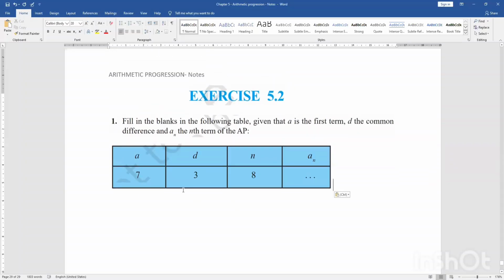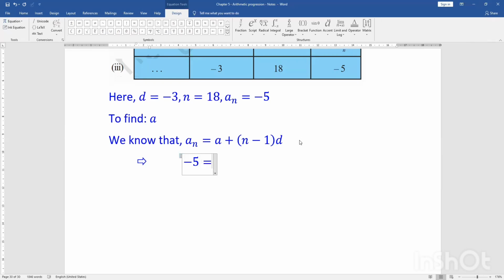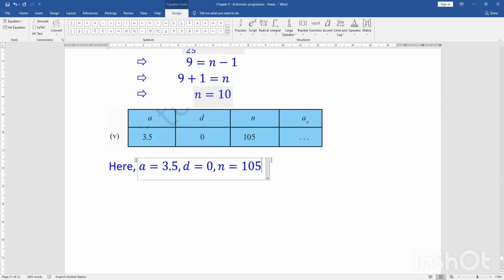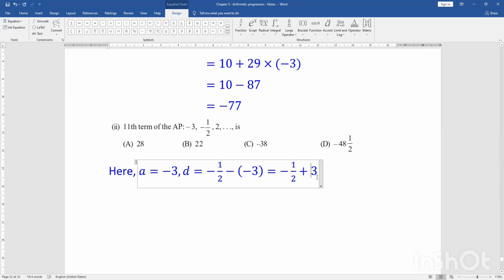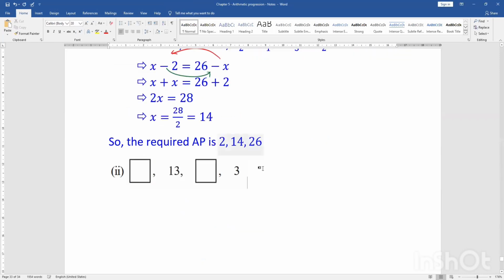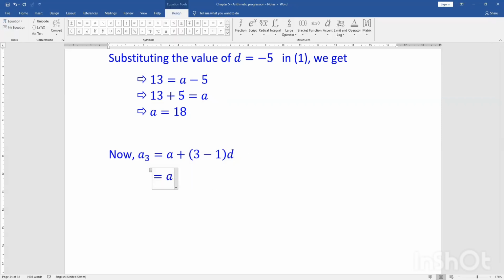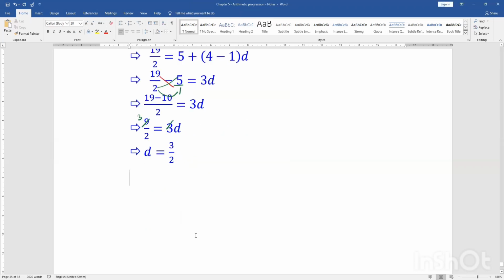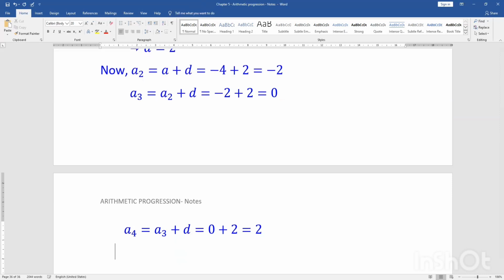Arithmetic Progression Exercise 5.2 3rd main i to iv